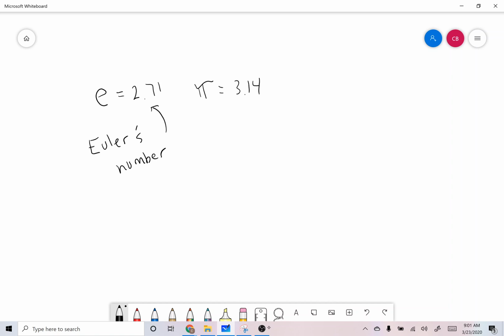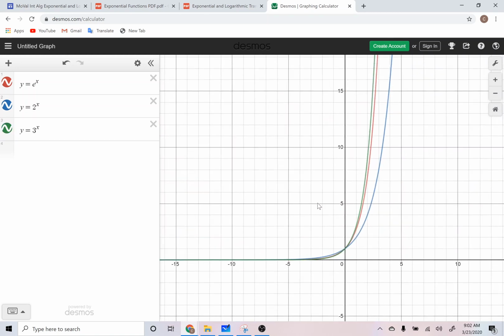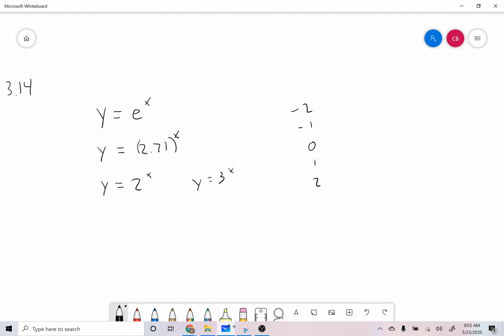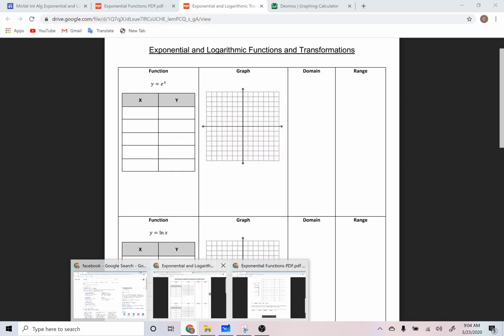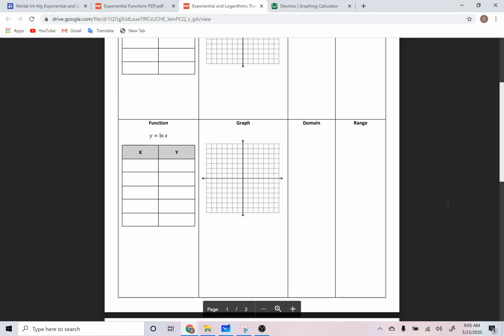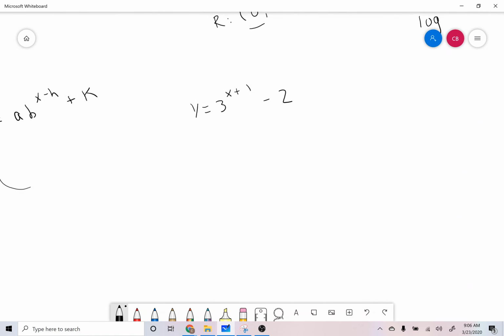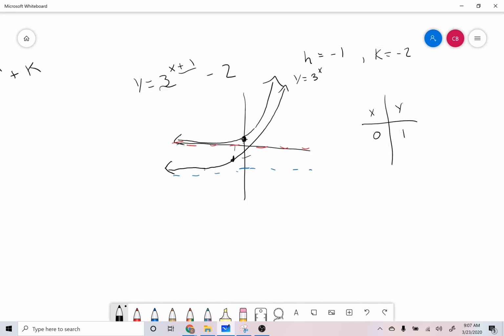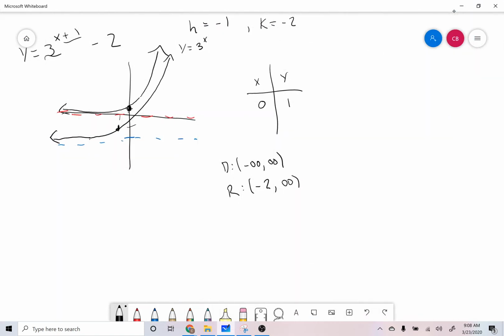Exponential Functions Graphing with Transformations 2